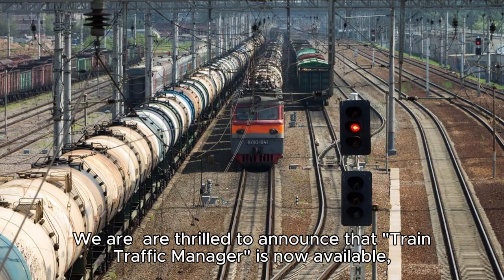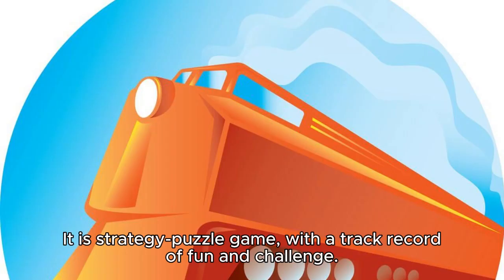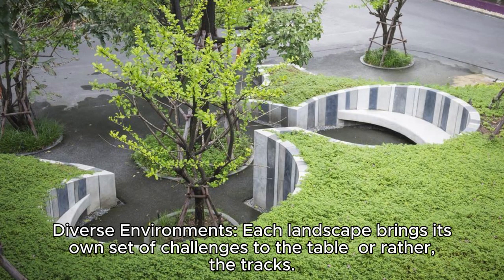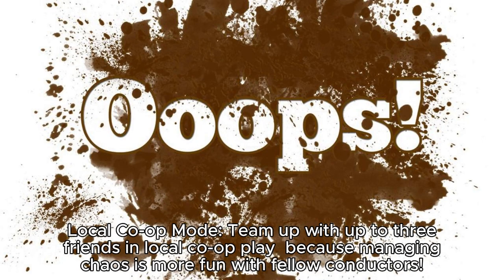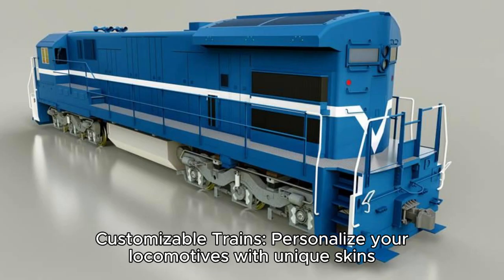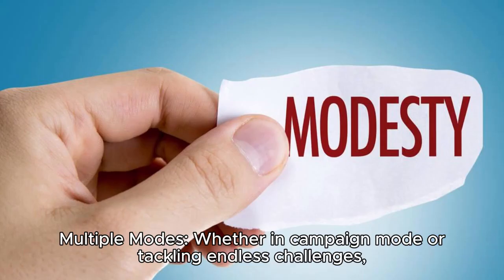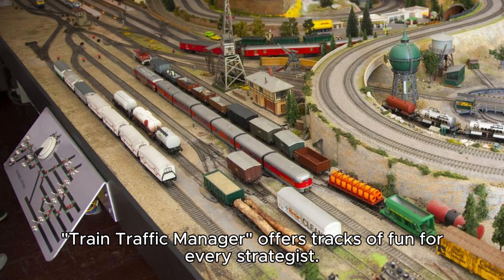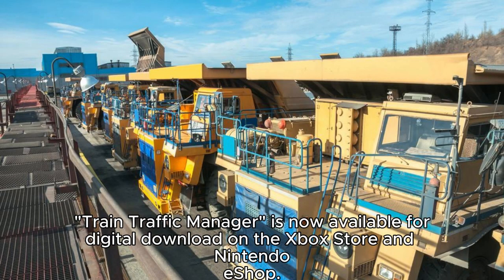Train Traffic Manager: Navigating Tracks, Conquering Challenges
We are  are thrilled to announce that "Train Traffic Manager" is now available, steaming its way into the hearts of gamers on Xbox and Nintendo Switch. It is strategy-puzzle game, with a track record of fun and challenge.

In "Train Traffic Manager," players become the masterminds of a dynamic railway network, where quick wits and strategic planning are the tickets to success. The game boasts over 80 levels set in diverse environments – from scorching deserts and tranquil forests to icy winters and enigmatic midnight realms. Each setting presents unique hurdles, such as meteor showers and fallen trees, ensuring that no two levels are quite the same track twice.

Key Features:

Engaging Strategy-Puzzle Gameplay: Navigate trains and manage railways in a variety of challenging scenarios.
Diverse Environments: Each landscape brings its own set of challenges to the table – or rather, the tracks.
Local Co-op Mode: Team up with up to three friends in local co-op play – because managing chaos is more fun with fellow conductors!
Customizable Trains: Personalize your locomotives with unique skins – it's not just about where you're going, but how you get there.
Multiple Modes: Whether in campaign mode or tackling endless challenges, "Train Traffic Manager" offers tracks of fun for every strategist.

"Train Traffic Manager" is now available for digital download on the Xbox Store and Nintendo eShop.

Roaming Ramble Equipment  For Walking Vlogs
Samsung A8 for Camera
 Moza Mini Gimble